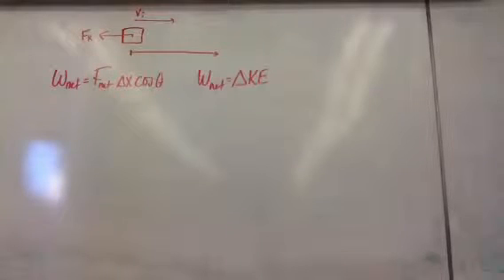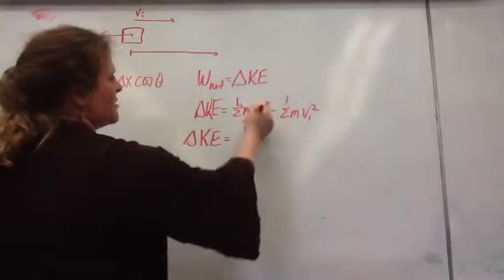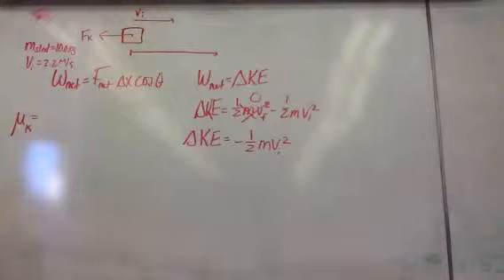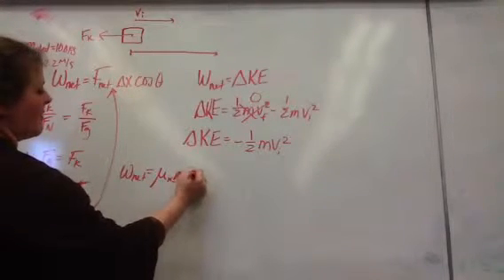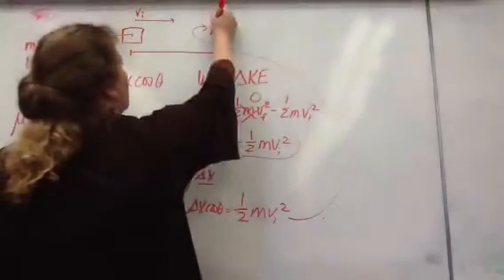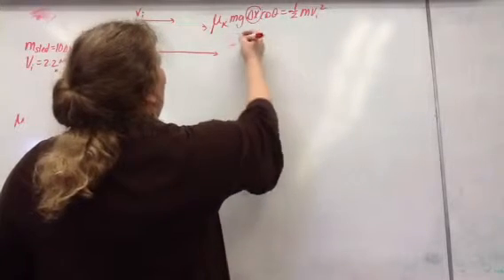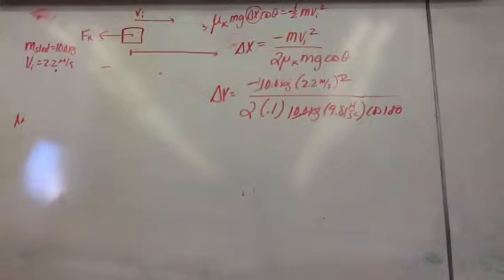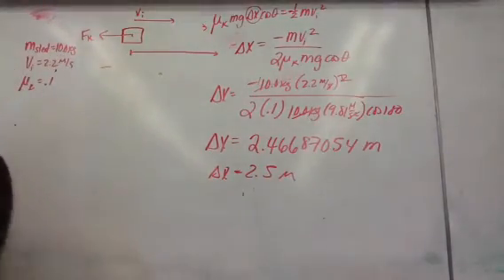Physics 1/22/14 sample problem 5c